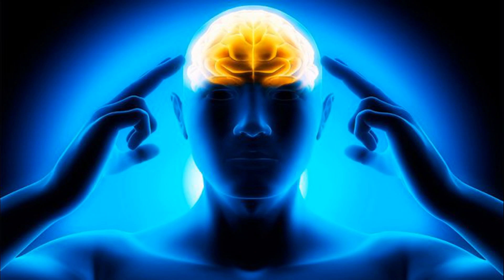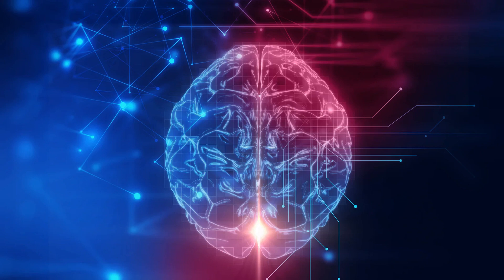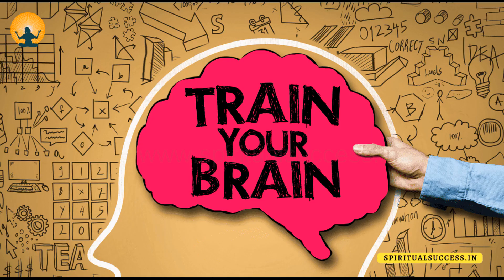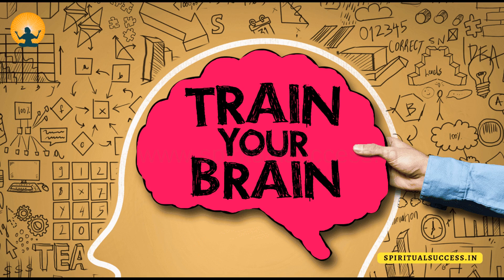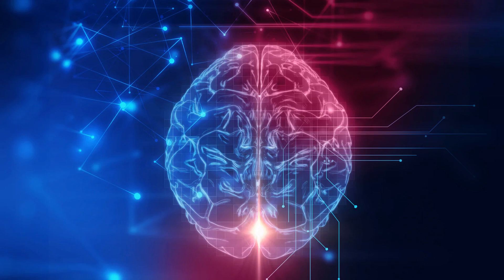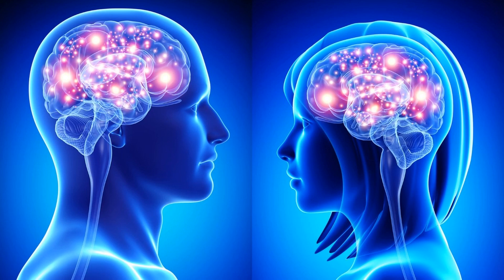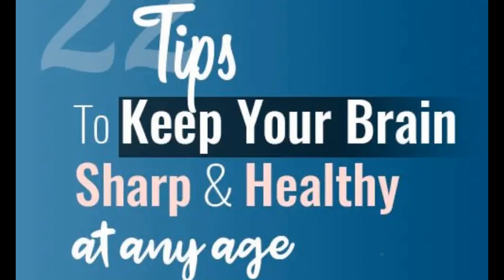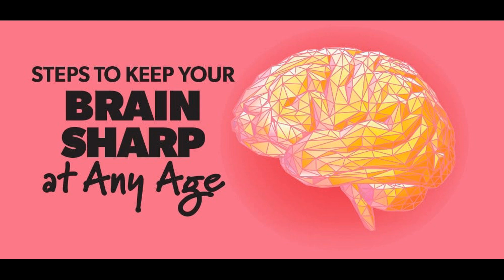5 Steps to Keep Your Mind SHARP at Any Age.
Keeping your mind sharp at any age is essential for your overall cognitive health and well-being. Here are five steps you can take to achieve this:

Engage in Lifelong Learning: Continuously challenge your brain by learning new things. This could involve taking up a new hobby, learning a new language, enrolling in courses, or even reading books on topics you're unfamiliar with. By regularly exposing your brain to new information and experiences, you stimulate neural connections and promote cognitive flexibility.

Stay Physically Active: Physical exercise is not only beneficial for your body but also for your brain. Regular aerobic exercise has been shown to improve cognitive function, enhance memory, and reduce the risk of cognitive decline as you age. Aim for at least 150 minutes of moderate-intensity exercise per week, incorporating activities like brisk walking, swimming, or cycling.

Eat a Brain-Healthy Diet: Your diet plays a significant role in maintaining cognitive function. Focus on consuming a balanced diet rich in fruits, vegetables, whole grains, lean proteins, and healthy fats. Specific nutrients like omega-3 fatty acids (found in fish), antioxidants (found in colorful fruits and vegetables), and vitamins B6, B12, and folate (found in leafy greens and legumes) are particularly beneficial for brain health.

Stay Socially Connected: Human connection and social interaction are vital for mental stimulation and emotional well-being. Engage in regular social activities with friends, family, or community groups. Join clubs, volunteer, or participate in group activities that interest you. Meaningful social interactions can help reduce stress, boost mood, and keep your mind engaged.

Prioritize Quality Sleep: Adequate sleep is crucial for cognitive function, memory consolidation, and overall brain health. Aim for 7-9 hours of quality sleep each night, and establish a regular sleep schedule by going to bed and waking up at the same time every day. Create a relaxing bedtime routine, avoid caffeine and electronics before bedtime, and ensure your sleep environment is conducive to restful sleep.

By incorporating these five steps into your lifestyle, you can keep your mind sharp and maintain cognitive function at any age. Remember that consistency and commitment to these habits are key to achieving long-term benefits for your brain health.